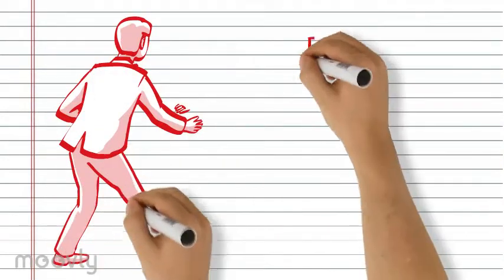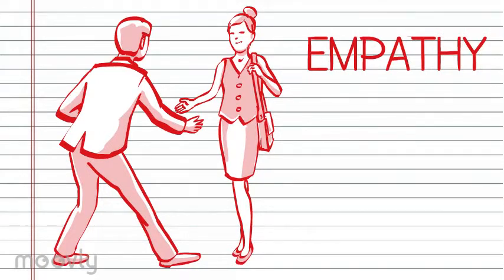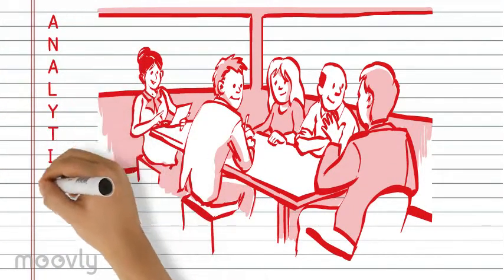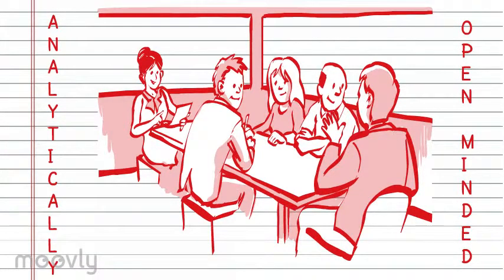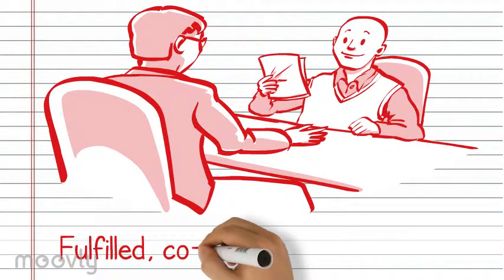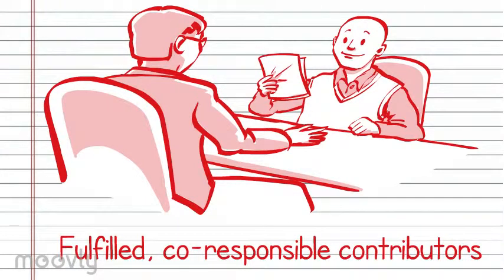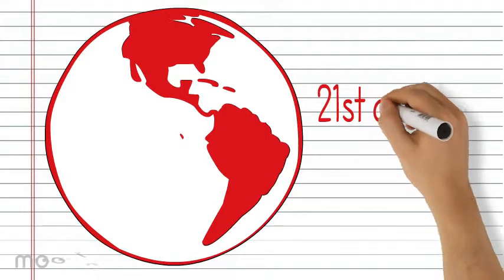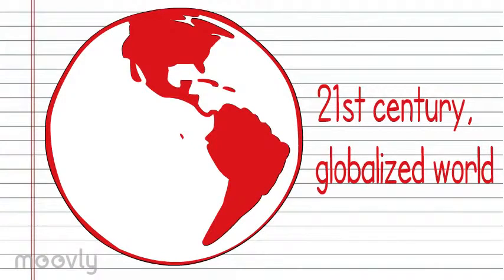What is education for contemporary times?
I am Sarah Weiler, founder of Contemporary Education.  Contemporary Education is an educational services company and consultancy committed to transforming education to meet the challenges of the 21st century.  This mission is accomplished by providing resources for critical reflection to empower innovative action to stakeholders in education (teachers, school administrators, parents, child care providers, public policy makers).  Through informative, thought-provoking content, Contemporary Education aims to question commonly held assuptions about education and make proposals for change (such as the Contemporary Education Framework and Pedagogic Play).